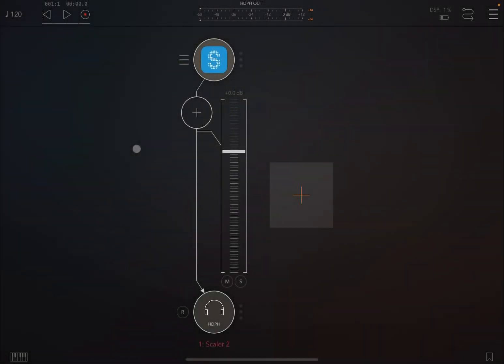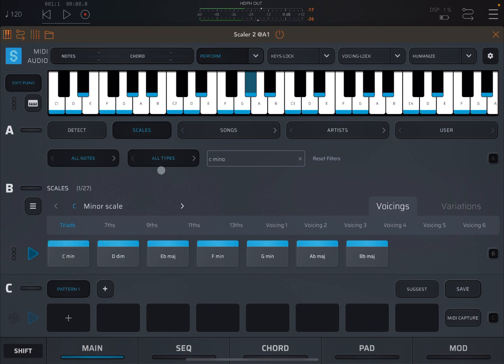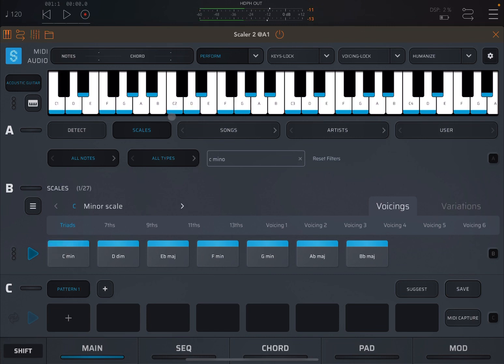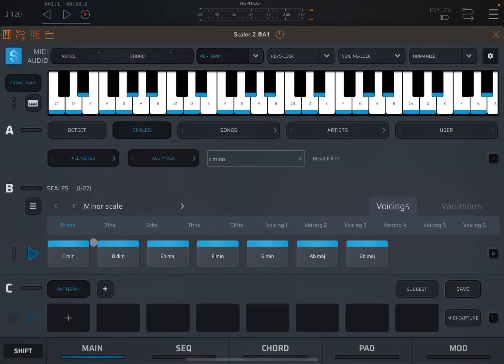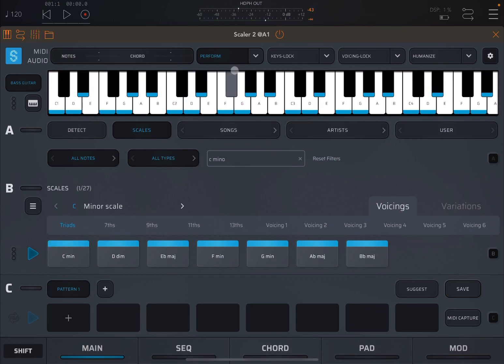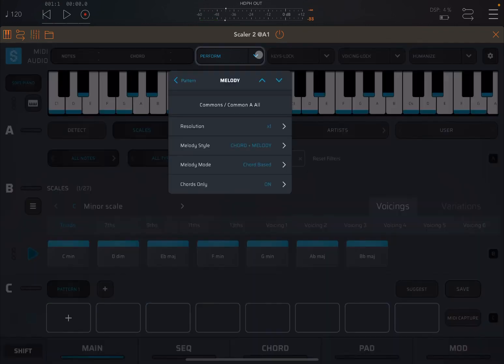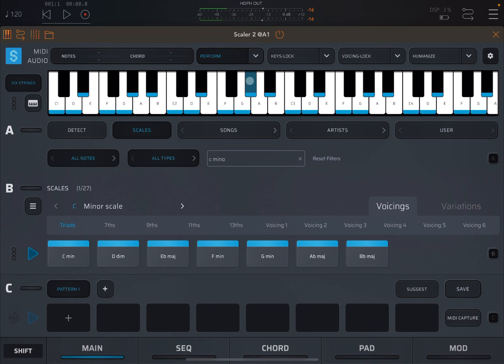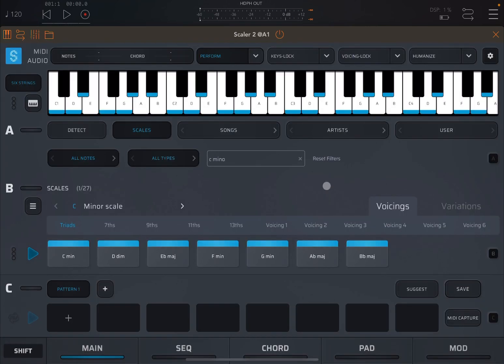Scaler Plugin Scaler 2 for iOS - Tutorial 6: Introduction to the amazing Perform Mode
In this video we are going to explore how to use the Perform Modes.

This video covers the following product demonstration:

- How to use the Arpeggio
- How to use Strumming
- How to use Performances
- How to use melodic Phrases
- How to create chords Rhythms
- How to create Bass lines
- How to create Melody lines
- How to create Sequences
- How to create Strummed Sequences
- Etc.